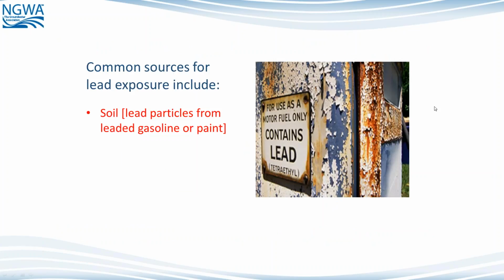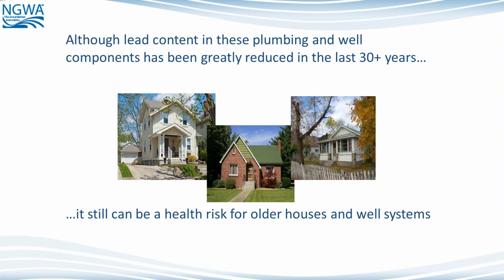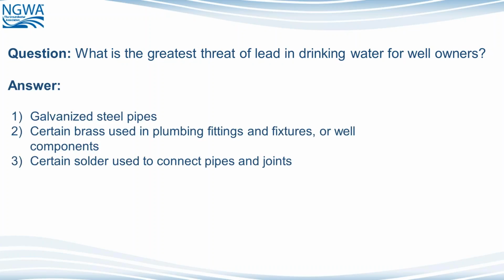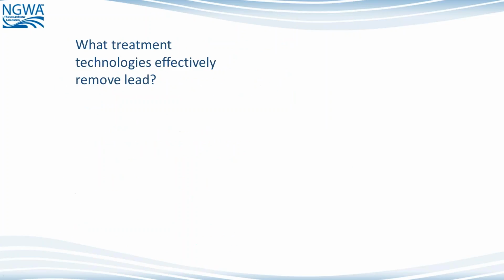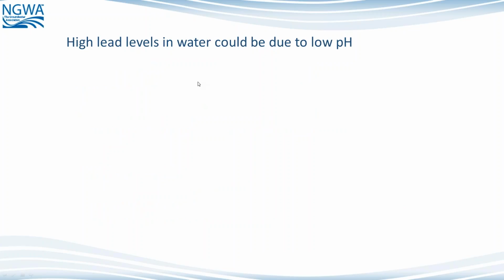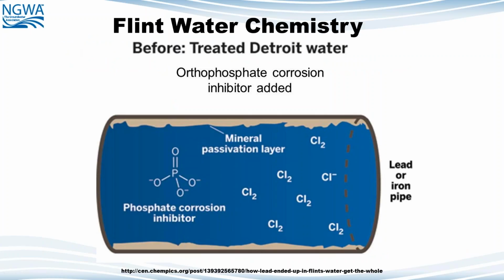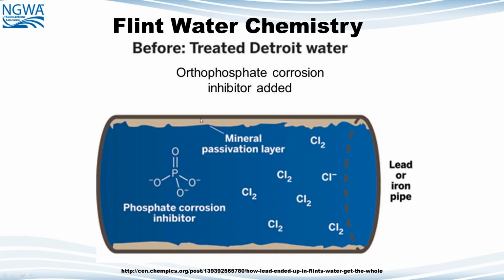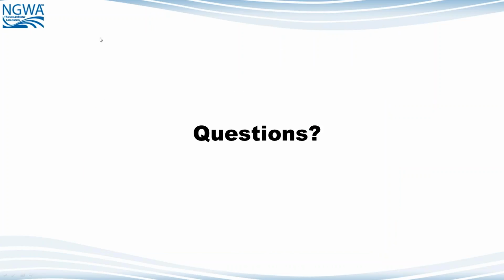Protecting Your Drinking Water from Lead (Well Owner)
Protecting Your Drinking Water from Lead

This webinar explains how to determine if toxic lead is in your drinking water, why it is present, and how to remove lead to provide safe drinking water.

Tuesday, August 30, 2016 1:00 PM - 2:00 PM EDT

Presenter: Peter S. Cartwright, president of Water Systems Engineering Inc. in Ottawa, Kansas.

Peter S. Cartwright, PE, entered the water purification and wastewater treatment industry in 1974, and has had his own consulting engineering firm since 1980. He is the technical consultant to the Canadian Water Quality Association and has provided consulting services to more than 250 clients globally. Cartwright has authored approximately 200 articles, written several book chapters, presented more than 200 lectures in conferences around the world, and is the recipient of several patents. He also provides extensive expert witness testimony and technology training courses. Cartwright holds a degree in chemical engineering from the University of Minnesota and is a registered professional engineer in that state as well.